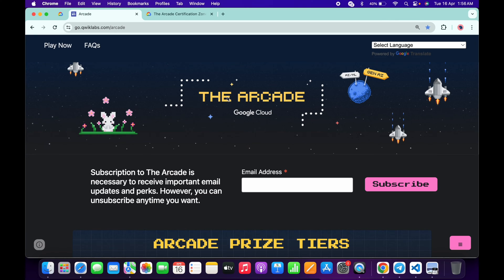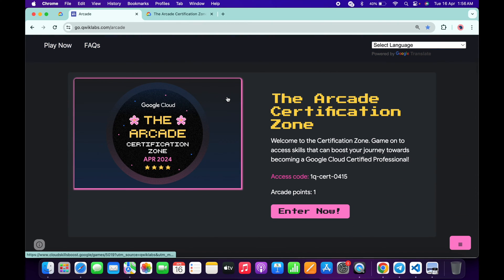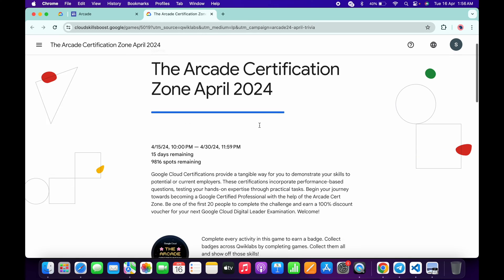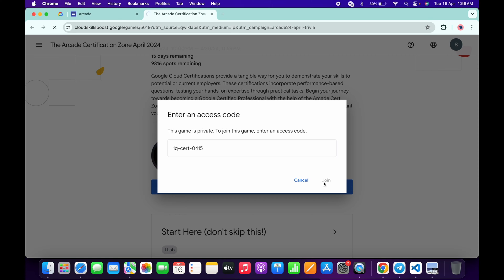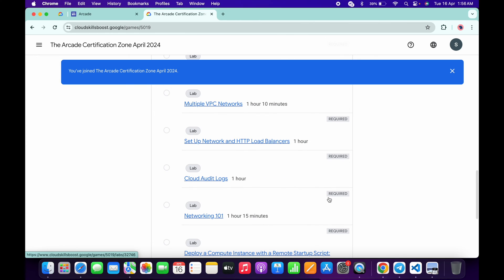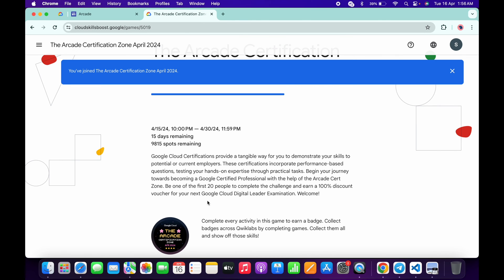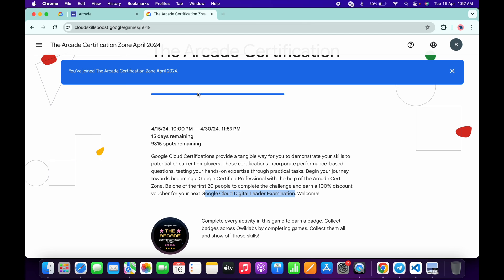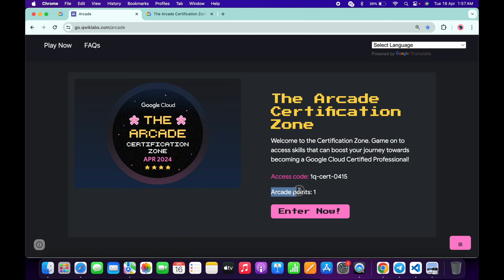Get 100% Discount Voucher for Google Cloud Certification Exam! Be Among the First 20 to Claim Yours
Access code ►  1q-cert-0415

Google Cloud Certifications provide a tangible way for you to demonstrate your skills to potential or current employers. These certifications incorporate performance-based questions, testing your hands-on expertise through practical tasks. Begin your journey towards becoming a Google Certified Professional with the help of the Arcade Cert Zone. Be one of the first 20 people to complete the challenge and earn a 100% discount voucher for your next Google Cloud Digital Leader Examination. Welcome!